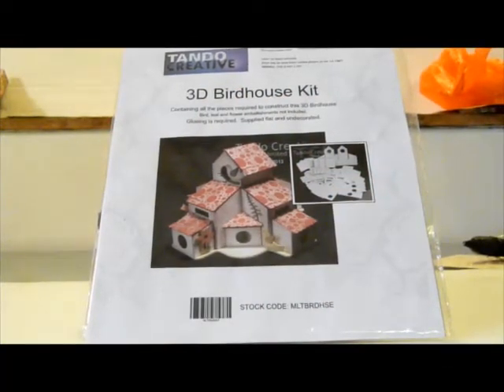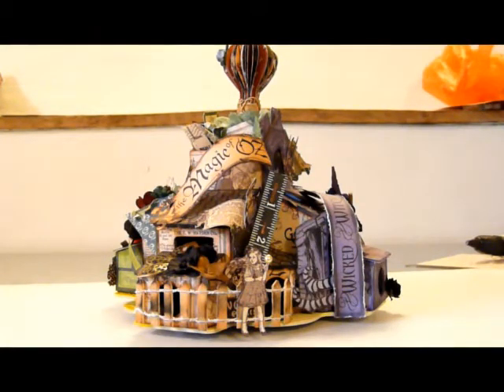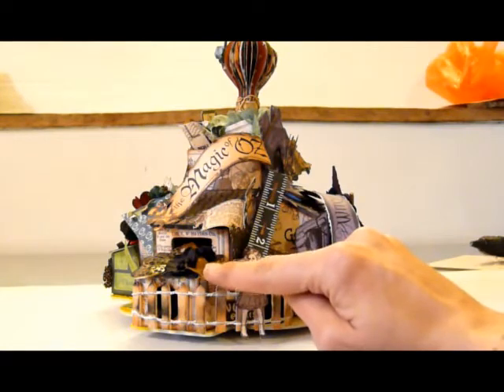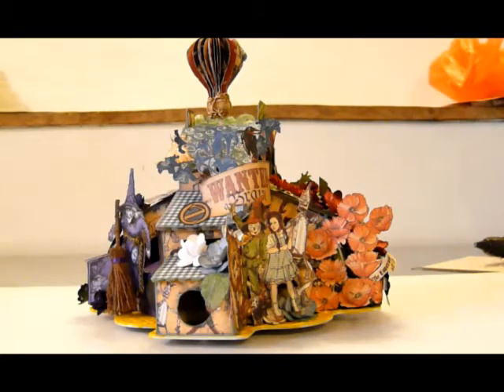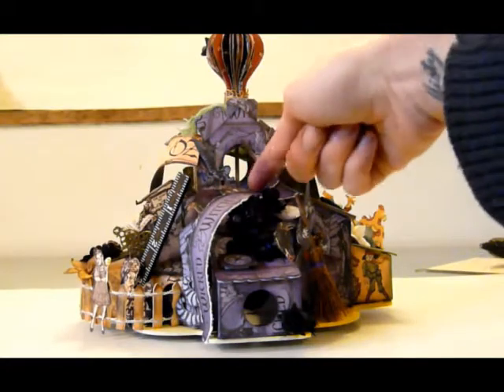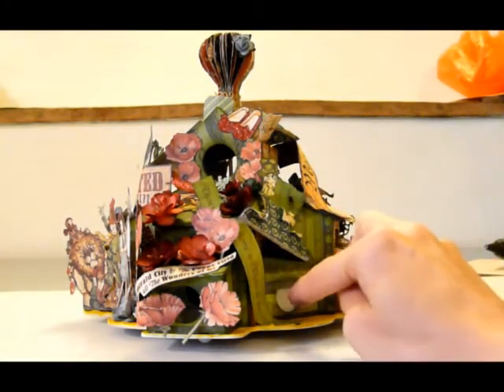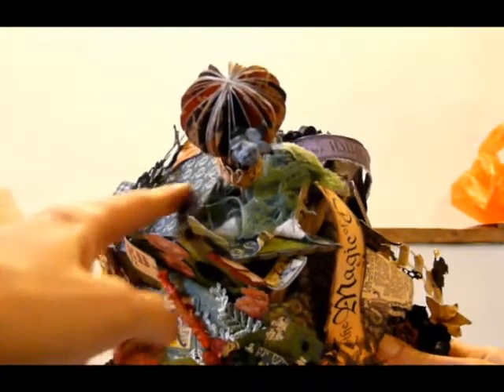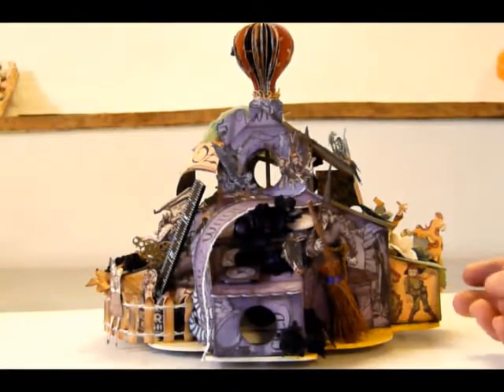'Where Happy Little Bluebirds Fly' Altered Oz Birdhouse - Kelly S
I love this project and it was seriously so so much fun to make!